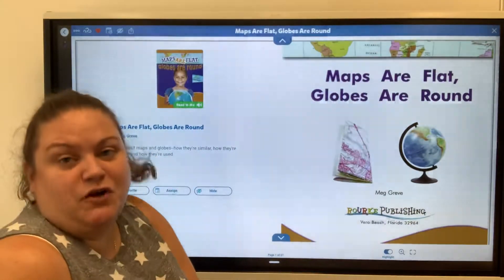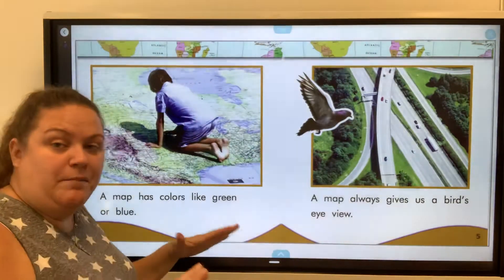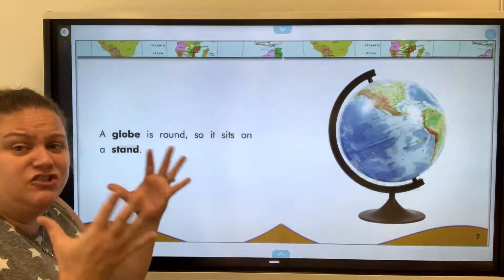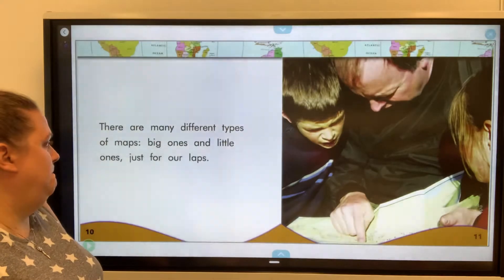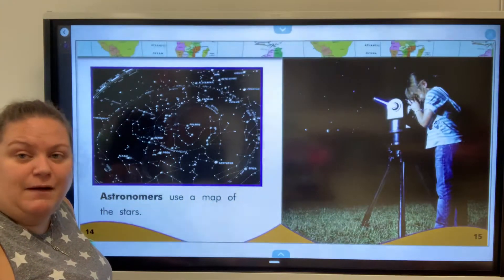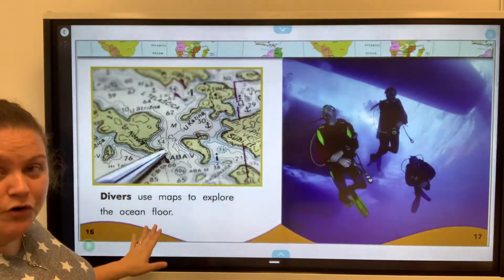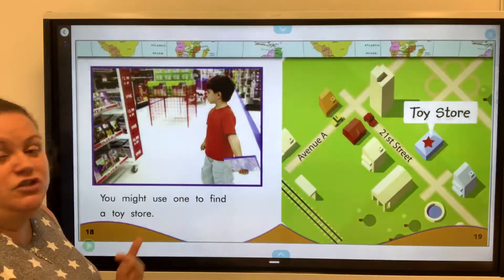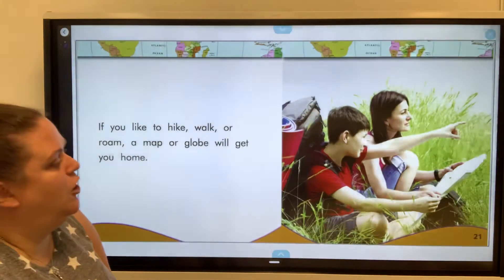September 14, 2020